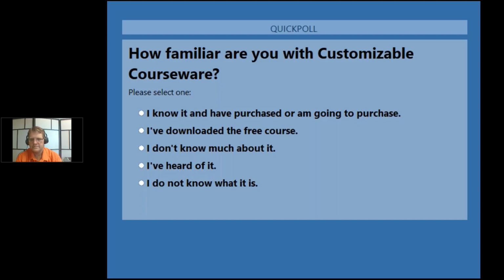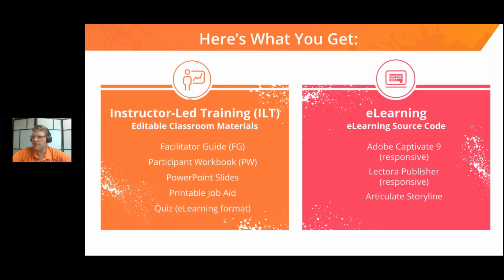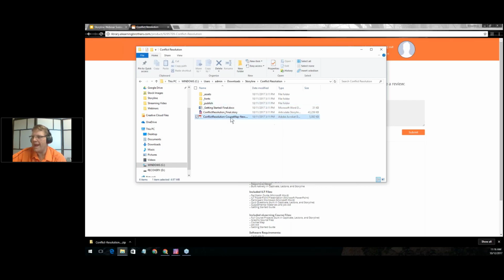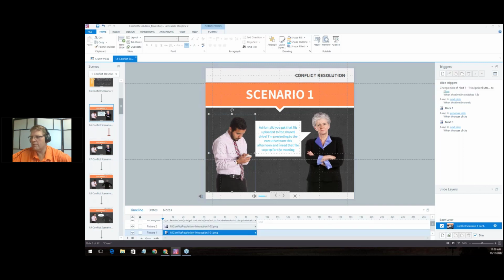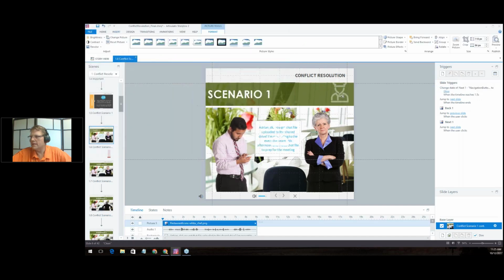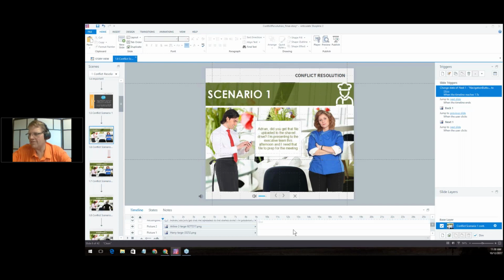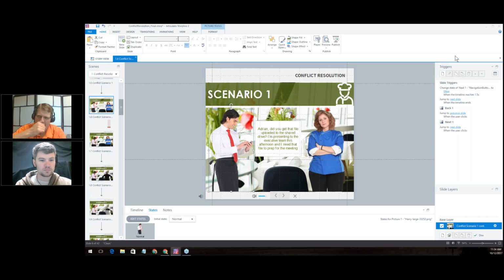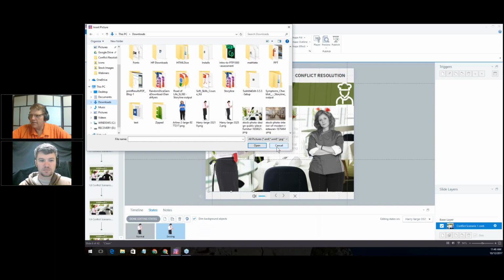Webinar: Customizing a Customizable Courseware Scenario in Storyline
Off the shelf courses can save you loads of time filling a soft skills training gap but fall short if they don’t support your brand or targeted learning objectives. Enter our Professional Soft Skills Customizable Courseware Library! Join our master developer, Adam Cannon, as he demonstrates rebranding Customizable Courseware in Storyline to meet your specific learning goals in a fraction of the time and cost of a fully custom learning solution.

This webinar is the second of a 3-part, hands-on Customizable Courseware rebranding series.